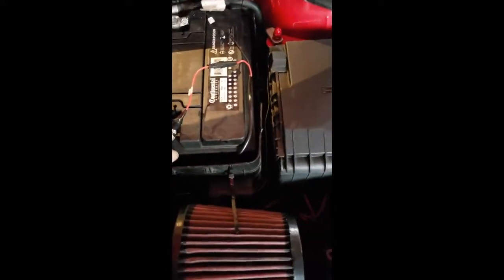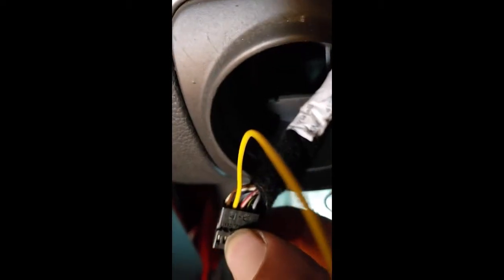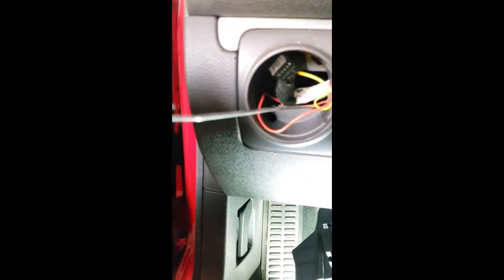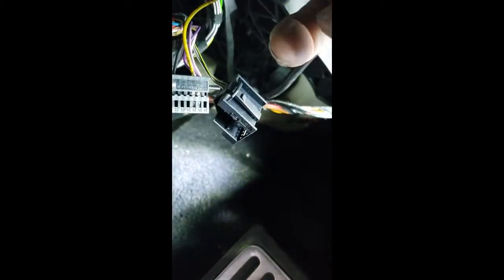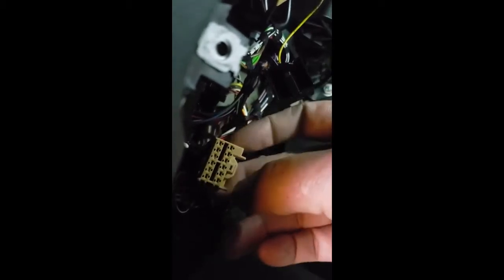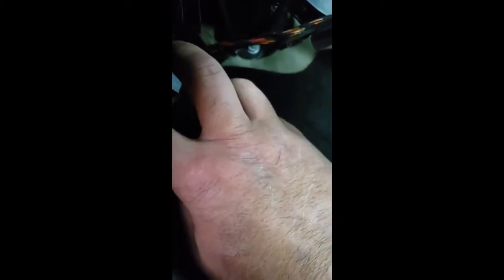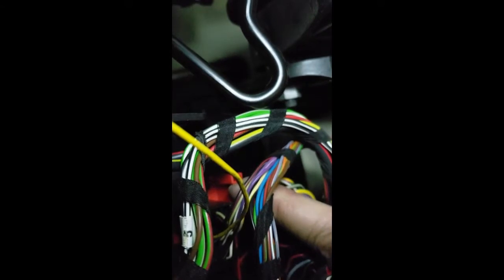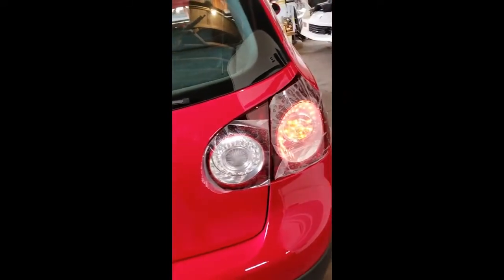Trigger wire installation mk5 gti with code for amber taillights